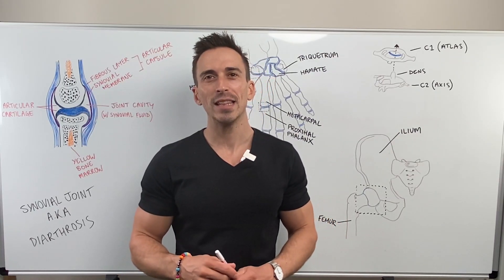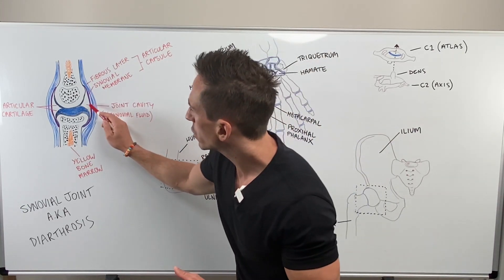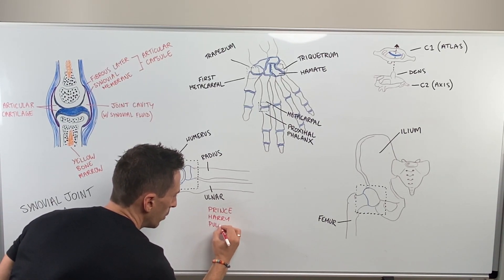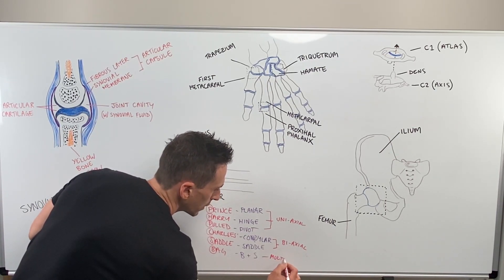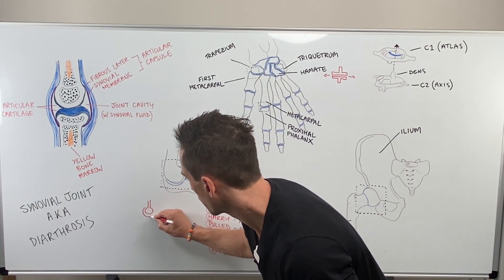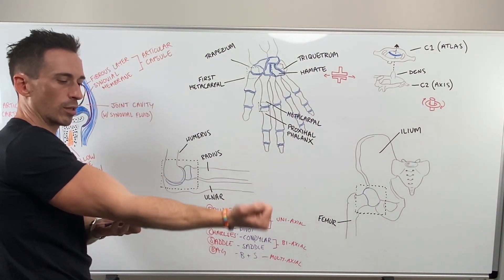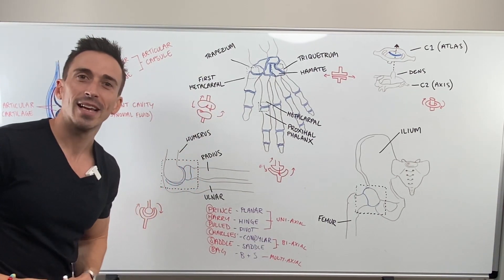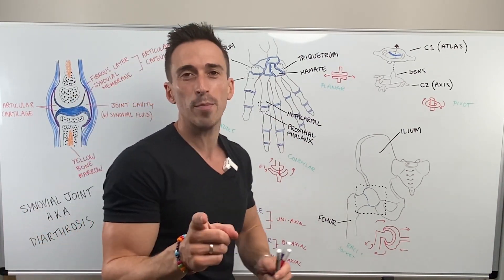Synovial Joints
In this video, Dr Mike describes the 6 different types of synovial joints and provides examples of each.